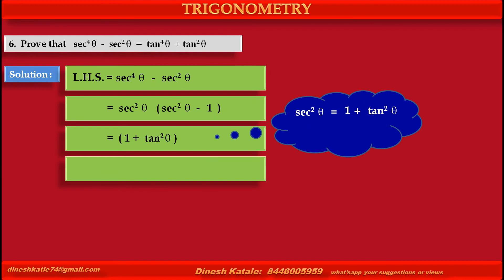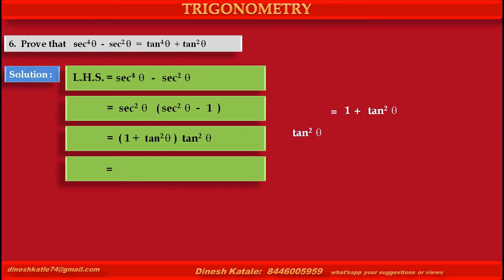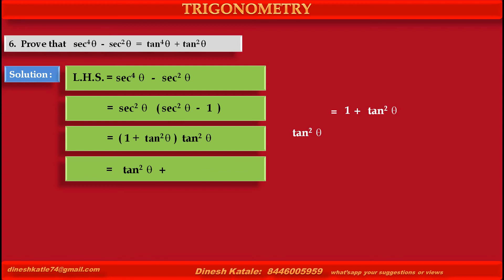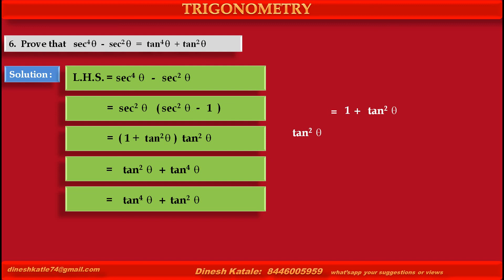6 Prove that sec^4 A - sec^2 A = tan^4 A + tan^2 A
Maths Trigonometry : Solved Problem related to Trigonometric identities, easy to understand. Useful for Class 9, 10, 11, 12 and Diploma sem1 m1 Engineering.